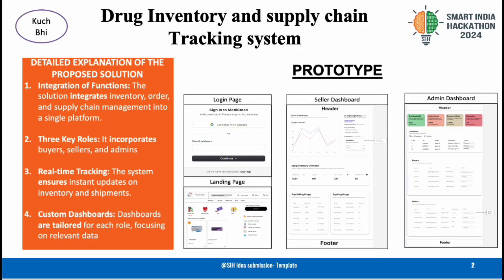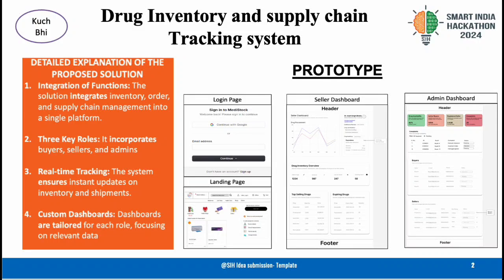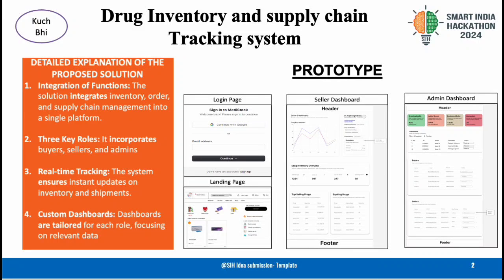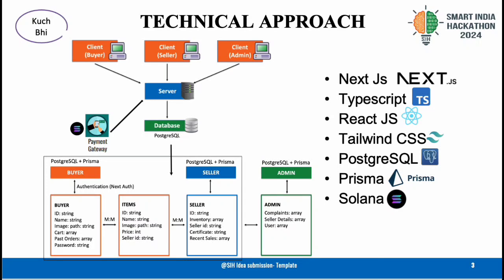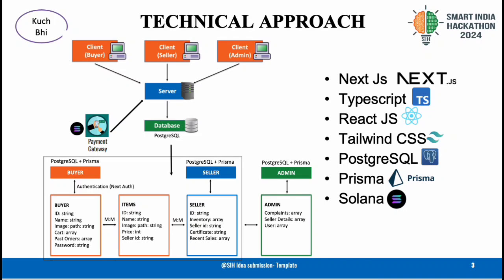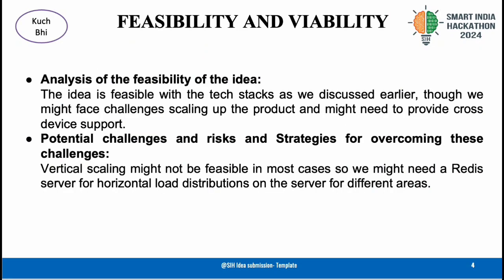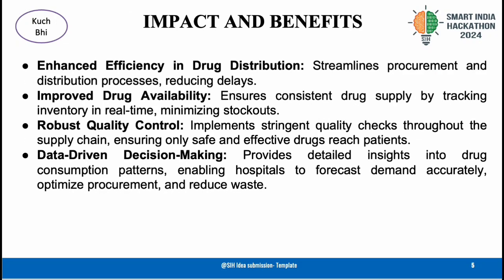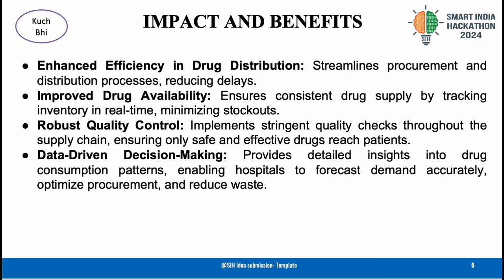Team Kuch Bhi | Smart India Hackathon 2024